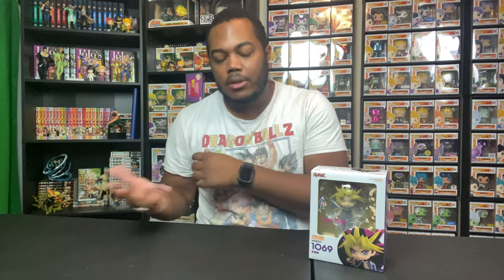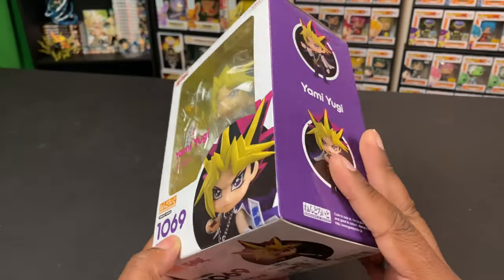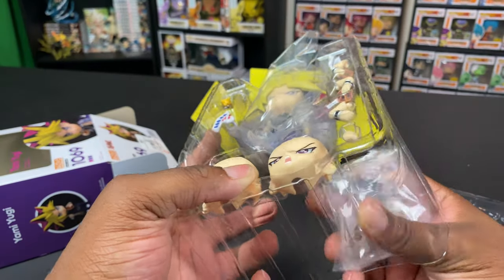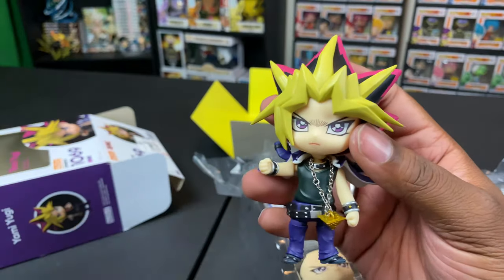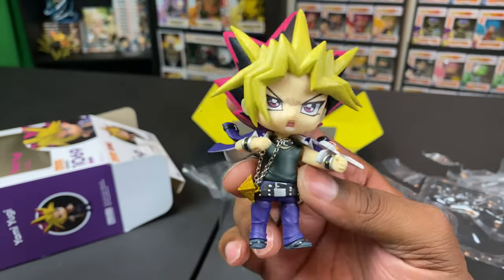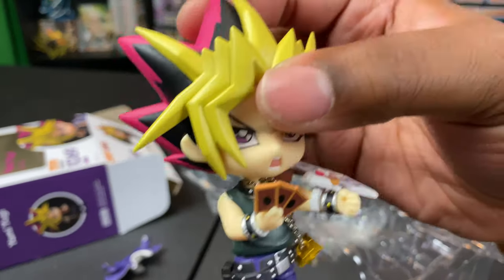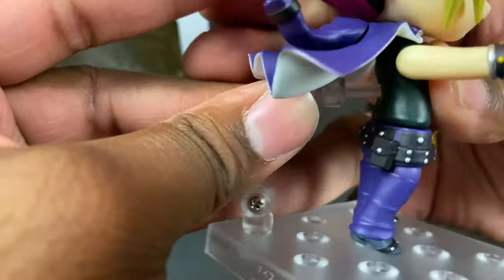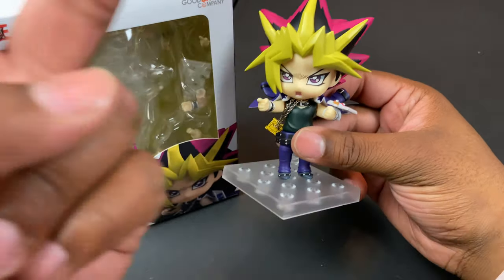Yami Yugi Nendoroid Unboxing/Review | Yu-Gi-Oh Duel Monsters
IT’S TIME TO P-P-P-P-P-POSE with this unboxing and review for the Yami Yugi nendoroid from the anime series Yu-Gi-Oh!